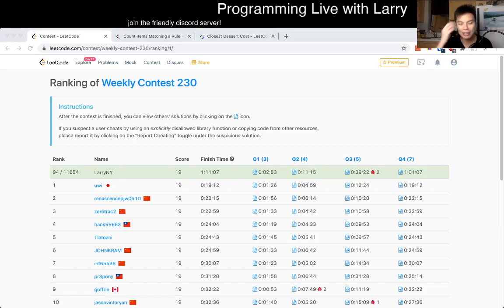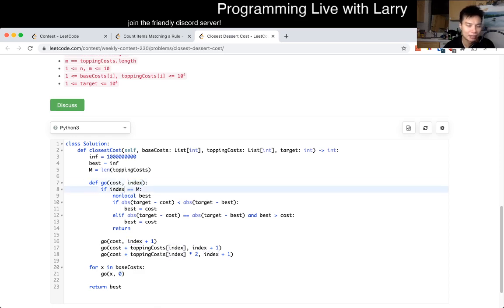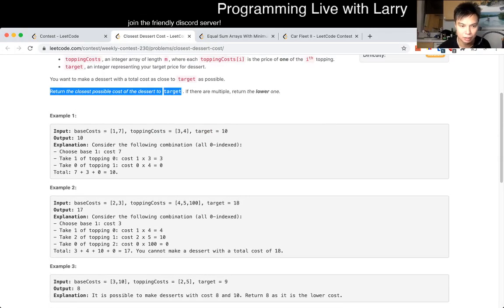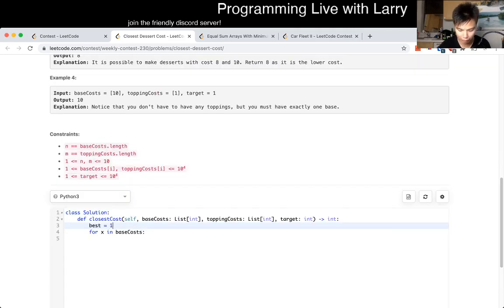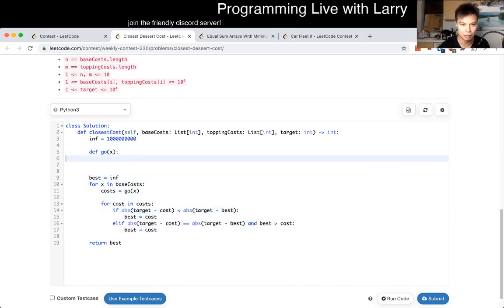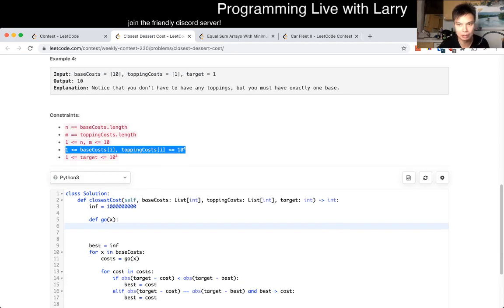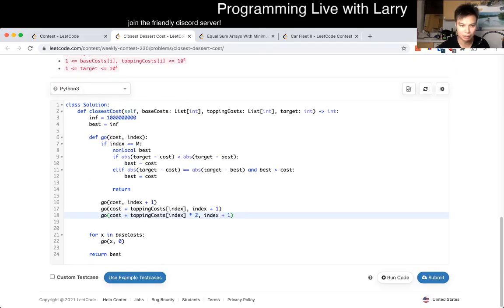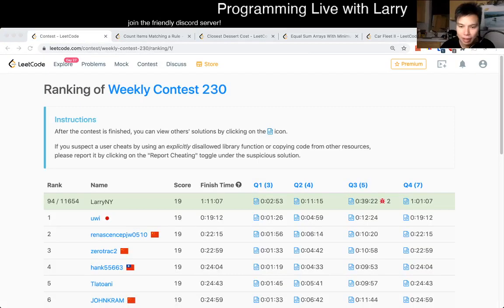1774. Closest Dessert Cost (Leetcode Medium)